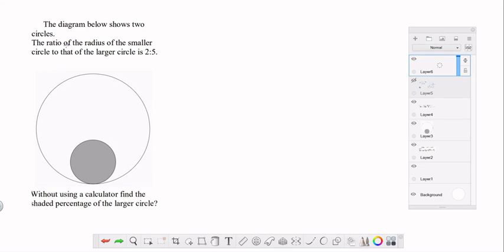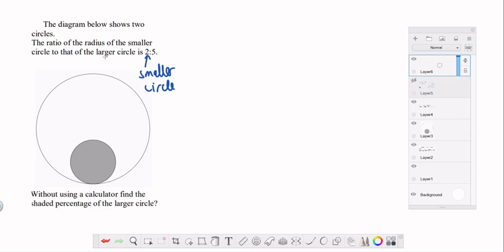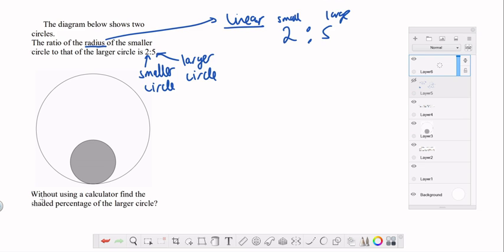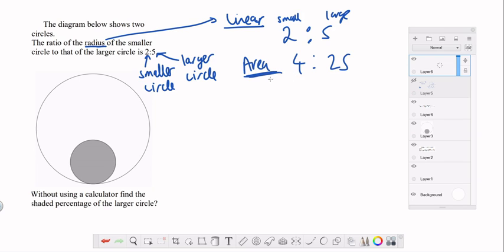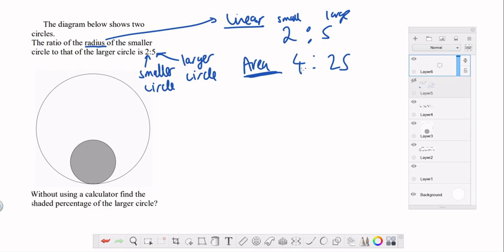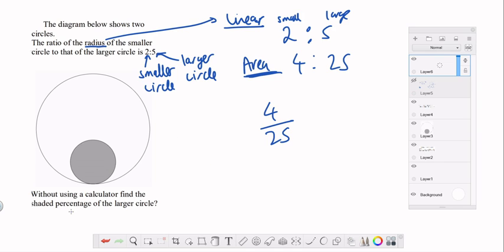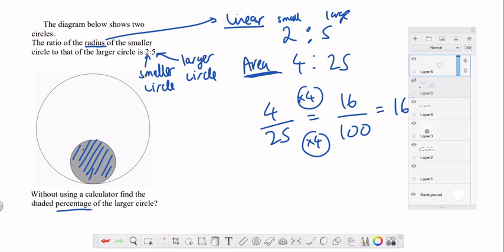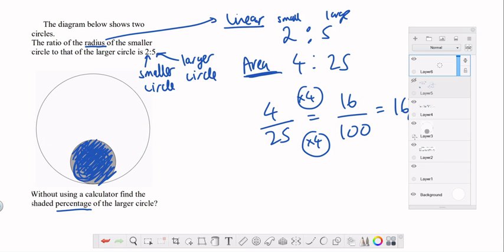0003 Similar Shapes problem Solving